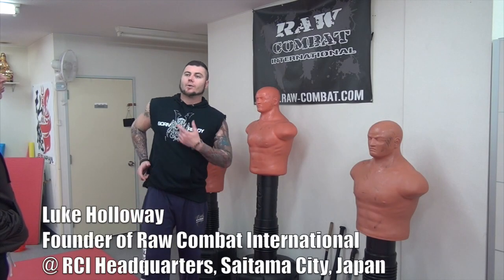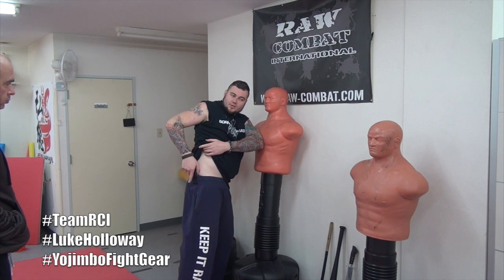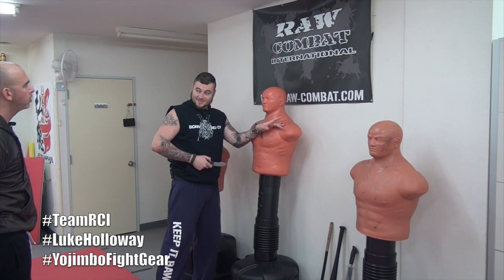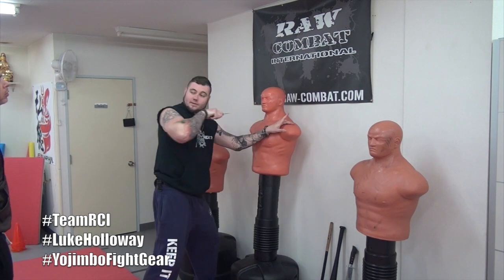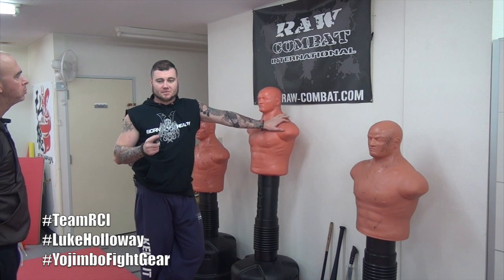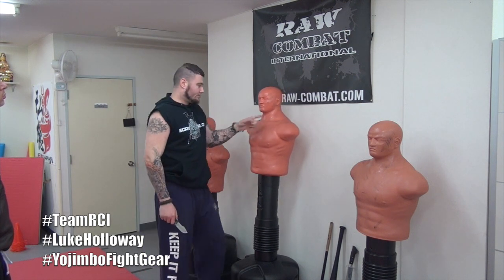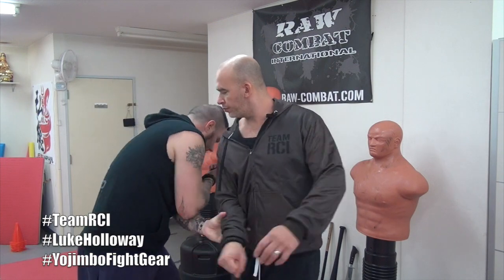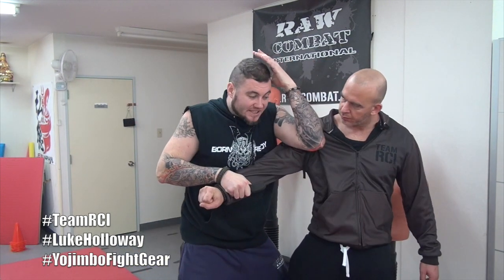Knife Fighting - The MOST Forgotten Essentials!